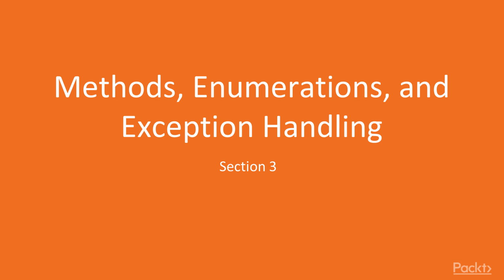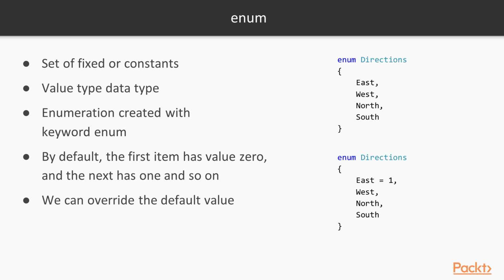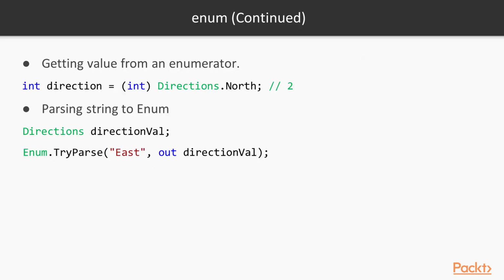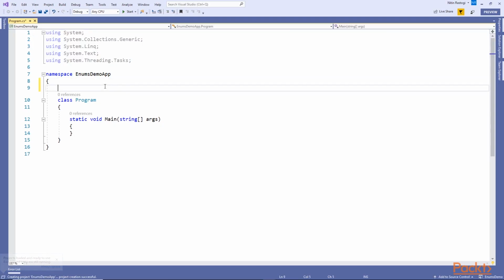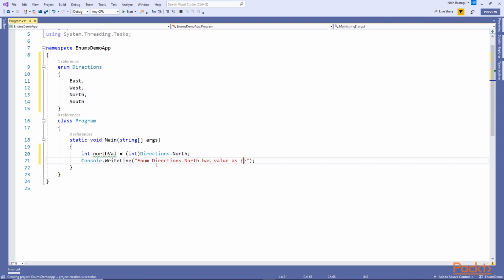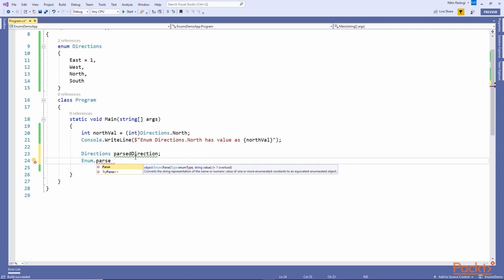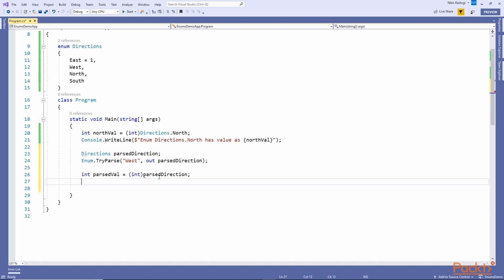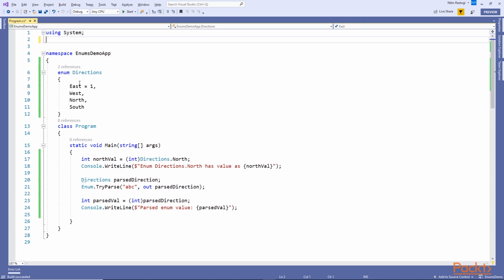C# 8 Programming in 4 Hours: Enumerations | packtpub.com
This video tutorial has been taken from C# 8 Programming in 4 Hours. You can learn more and buy the full video course